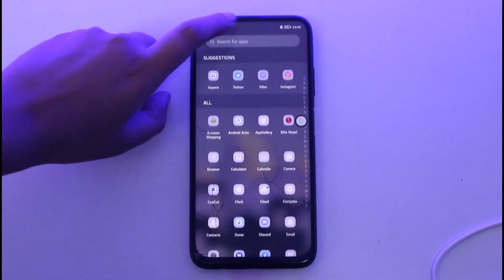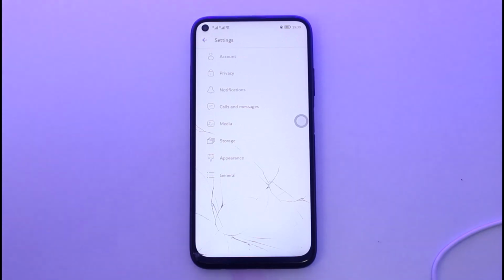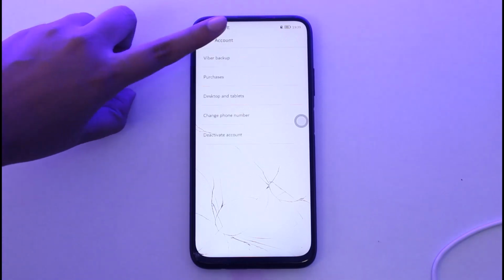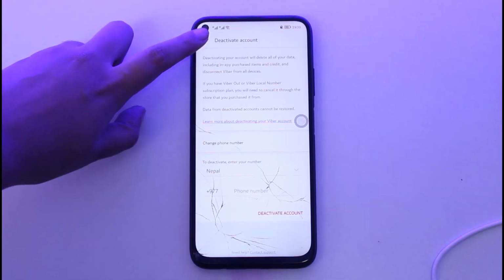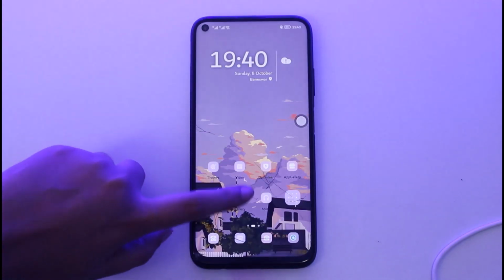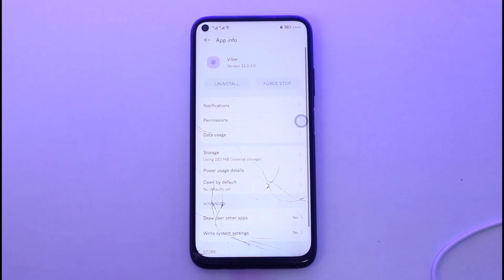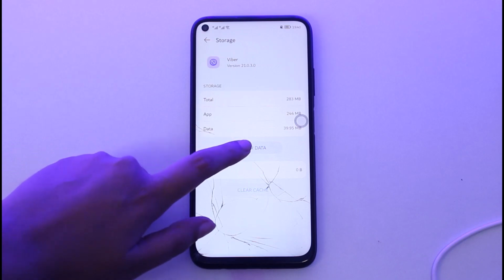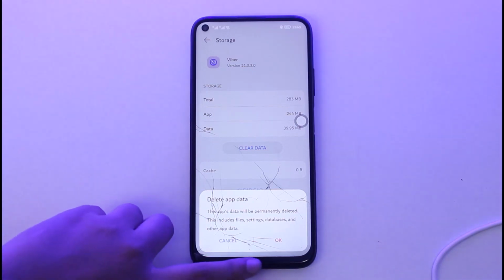How to Logout Viber !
In this tutorial, I will guide you on how you can easily logout of Viber by following some easy steps.
0:00 Intro
0:12 Access Viber
0:20 Logout of Viber
1:06 Conclusion